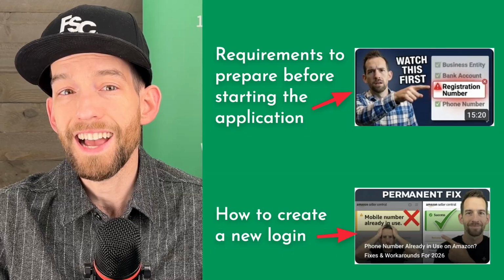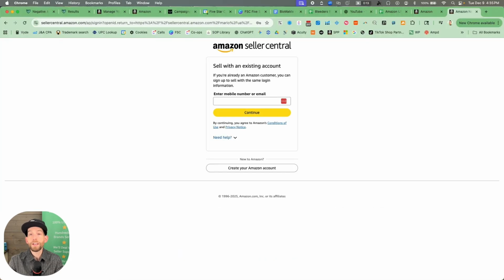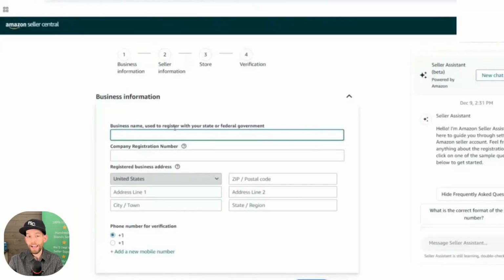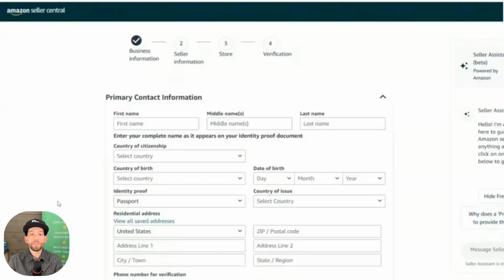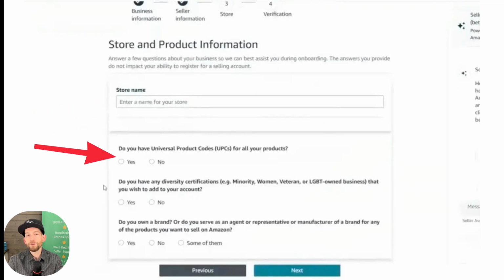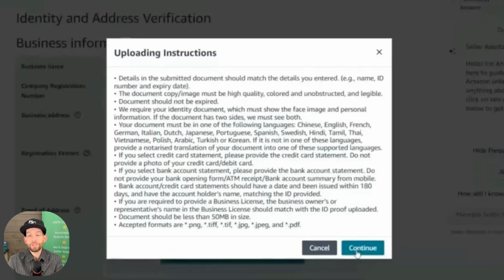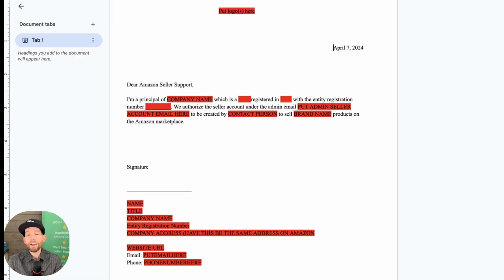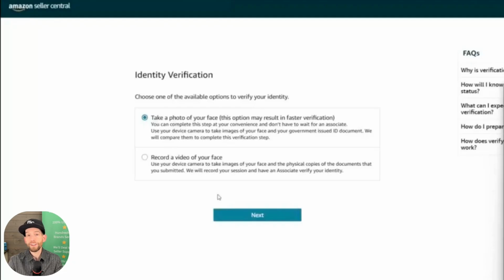How to Fill Out Amazon’s Seller Application 2026 Step by Step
Filling out the amazon seller application in 2026 the right way and you can avoid the headache that trips up so many first-time brand owners (and the employees setting this up for them). If you’re about to apply—or you already tried once and don’t want to get rejected again—this video walks you through the exact application flow so you don’t accidentally enter the right info in the wrong place, upload the wrong version of a document, or miss the little details Amazon uses to verify your business and identity. You’ll learn what Amazon is really looking for at each step, what to double-check before moving on, and how to submit everything cleanly so you’re far less likely to get delayed, flagged, or kicked back for corrections. The result? A smoother approval process, fewer “fix this and resubmit” loops, and potentially weeks saved by getting it right the first time. If you’re searching for how to fill out the amazon seller application correctly without risking rejection, this is the walkthrough that helps you move forward with confidence.
👉 This video covers the application and document upload portion only.
 The live identity verification step (selfie, video, etc.) is covered in the next video.

▶ Watch the Full Seller Account Series

📄 Letter of Authorization
If Amazon asks you for a Letter of Authorization, you can download the template and see a filled-out example here:
📄 Letter of Authorization Template
I post in-depth, practical Amazon content focused on doing things correctly the first time, not shortcuts that cause problems later.

Listing optimization
Amazon PPC and advertising
Launch strategy
Troubleshooting & consulting